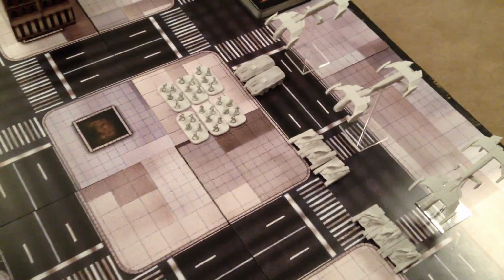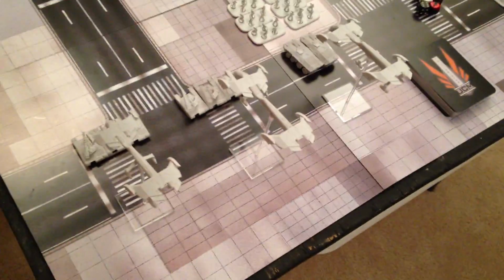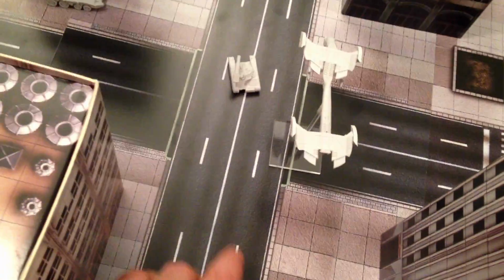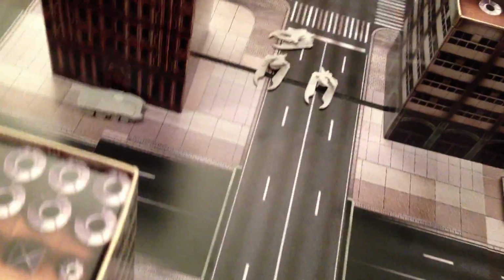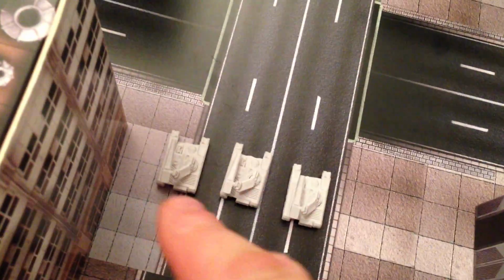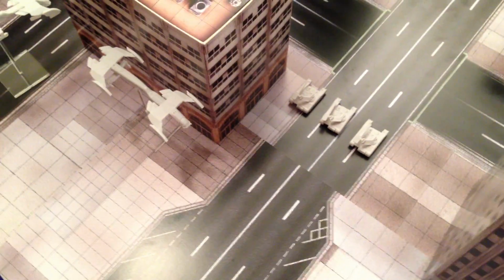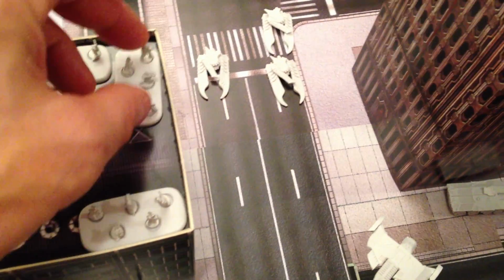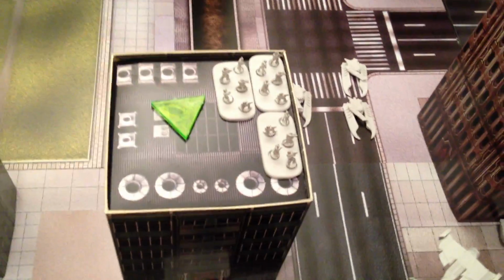Dropzone Commander Overview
A quick look at Dropzone Commander and how it plays, looks, and feels over all.

All content is created originally by Natfka. The music is for public, private and commercial use as purchased by Natfka and Faeit 212